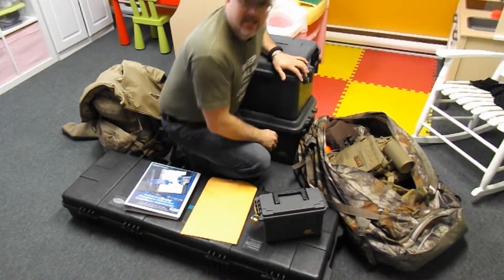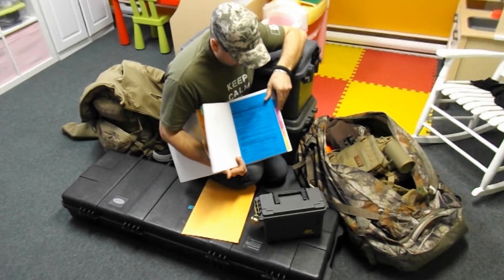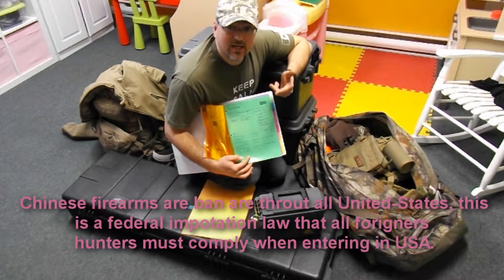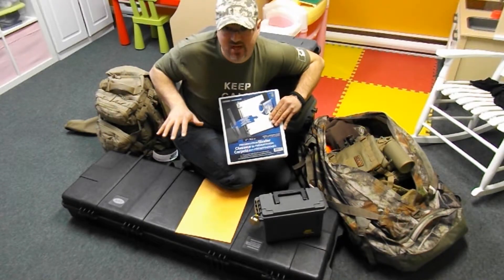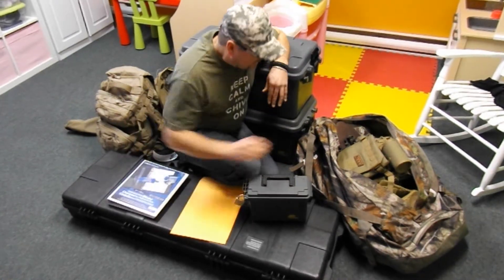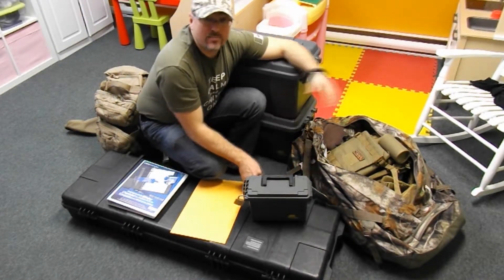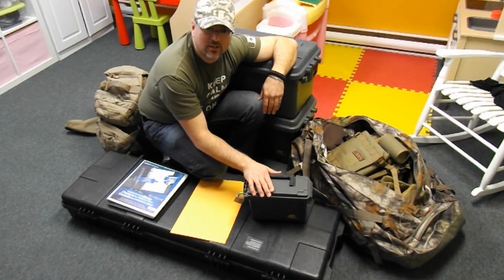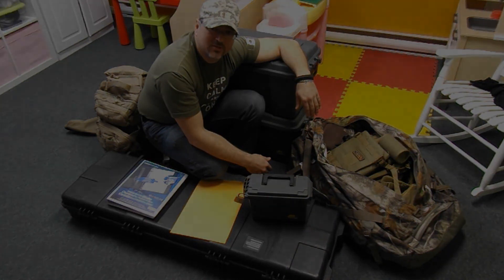Canadian Neo-Frontiersmen: S01E013 - Hunting Travel Tips (Part 1)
This is my hunting prepping for my hunt in Texas in 2016.  Please be advised that this is an entertainment video.  Please consult Federal & State & Provincial authorities when you attend to proceed with hunting activities from and where you are supposed to operate. Crossing weapons across border should be done with approbation of due authorities and under invitation of the country that you will hunt into.  Hunting activity in an other country is a PRIVILEGE.  All weapons, ammo and weapons containers will have to be locked.  Since laws and regulations are subject to change do not rely on this video as informational but as tips and as entertainment ONLY.